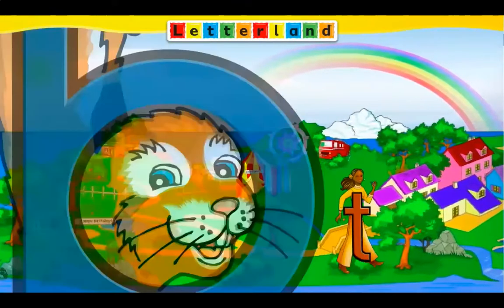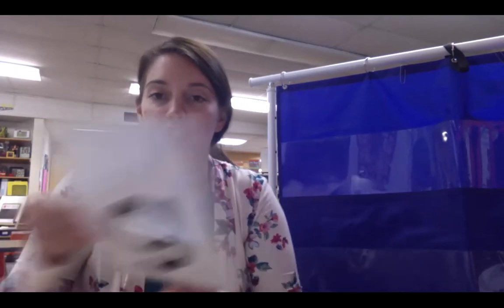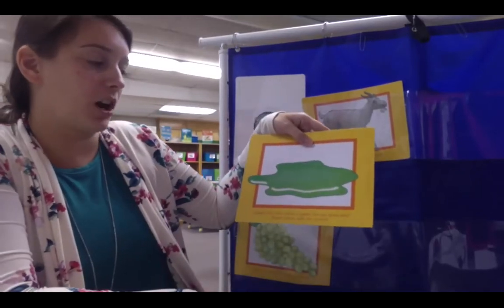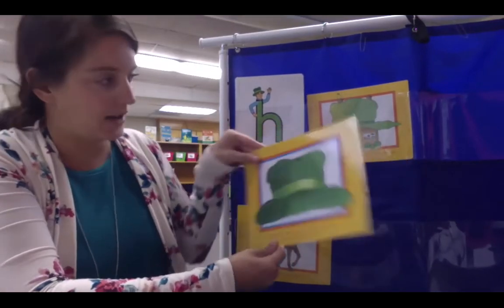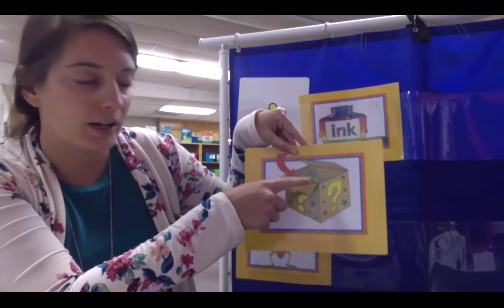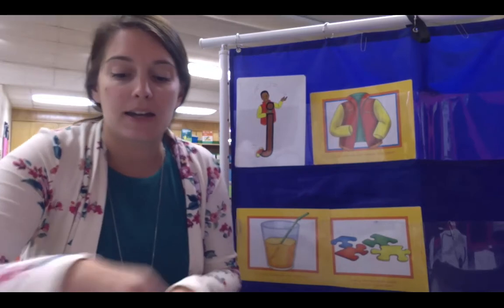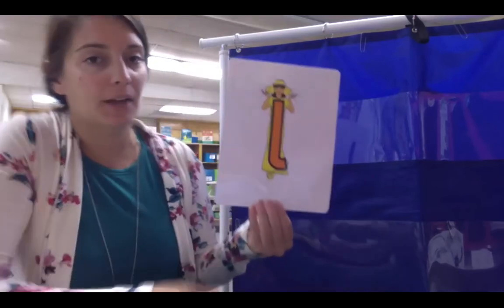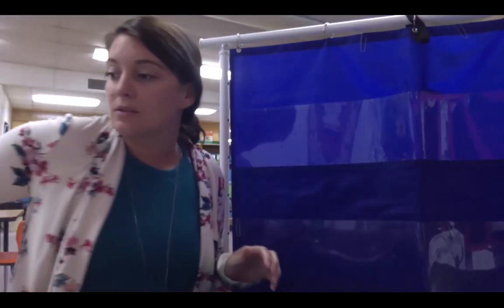Monday Sept 14th Letterland (G-L review & assessment)